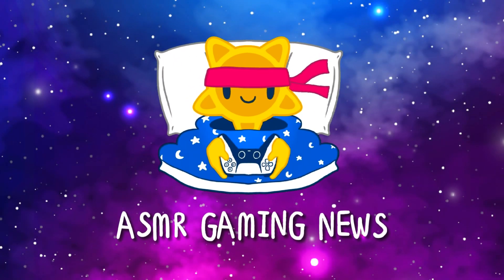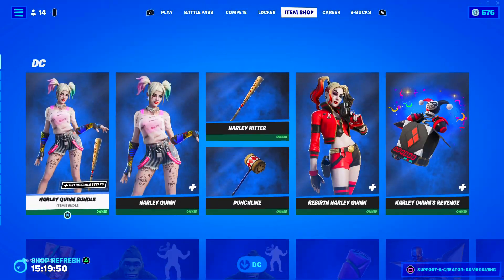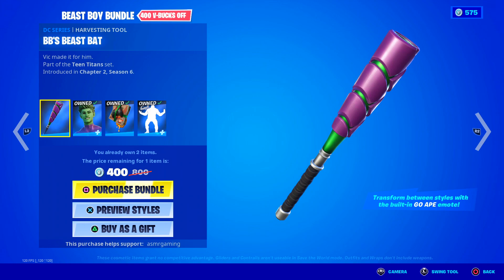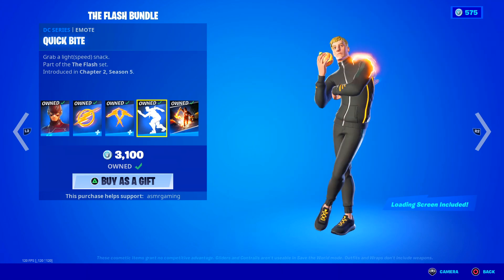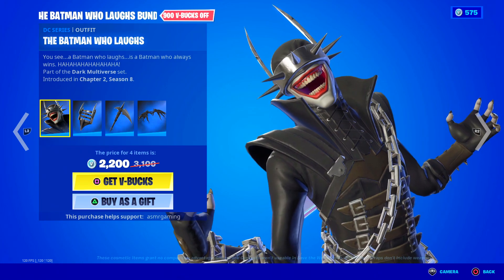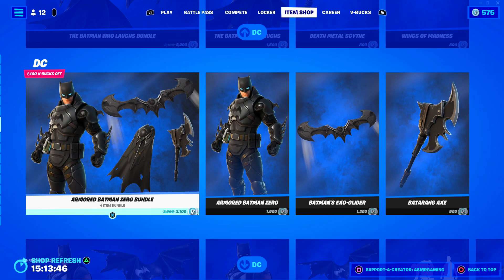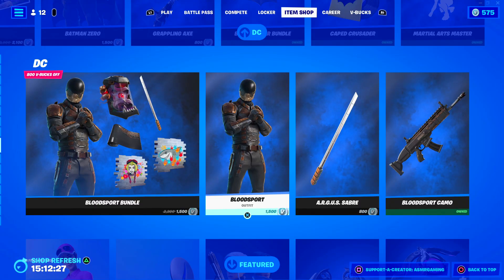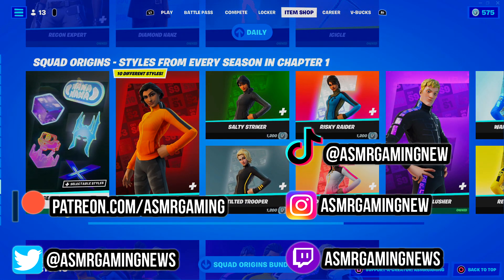ASMR Fortnite DC Skins Are Back! Daily Item Shop 🎮🎧 Relaxing Whispering 😴💤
Fortnite Item Shop showcase right now today on July 16th or 7/16/22 Today on Fortnite the DC skins have returned!

Nintendo Switch Friend Code: 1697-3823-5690

*PC Specs*

➡️️ CPU: AMD RYZEN 7 2700X 8-Core 3.7 GHz (4.3 GHz Turbo) Socket AM4
➡️️ GPU: 8GB MSI GeForce RTX 2070 GDDR6 PCI-E DP/HDMI
➡️️ Ram Memory: 32GB (16GBx2) G.Skill Ripjaws DDR4 3200Mhz Memory
➡️️ Motherboard: MSI MPG X570 Gaming Edge WiFi (AMD X570, HDMI, Wifi)
➡️️ Cooling: AMD Wraith Spire Heatsink and Fan
➡️️ Optical Drive: 12X LG Blu-ray Player / 16X DVD+/-RW DVD Burner SATA
➡️️ OS: Microsoft Windows 10 Home 64bit
➡️️ PSU: 750watt EVGA SuperNOVA G3 Modular 80 PLUS GOLD CERTIFIED
➡️️ Networking: Onboard 1Gbit LAN
➡️️ Sound Card: Onboard HD 7.1 Sound